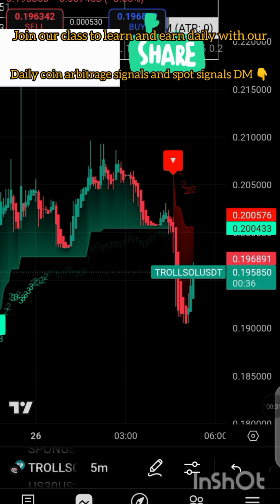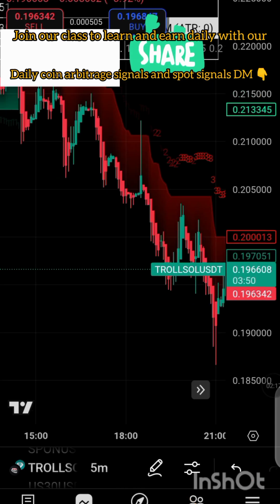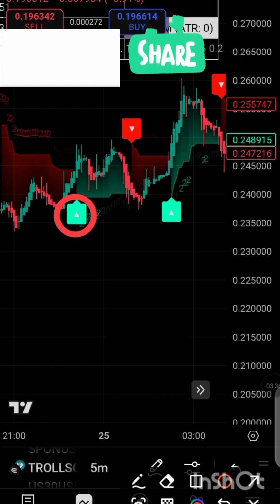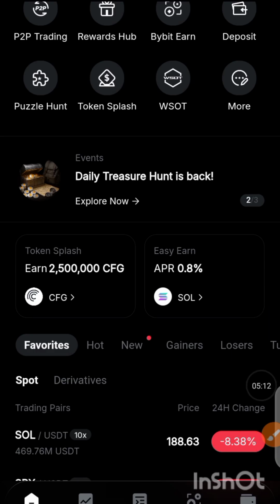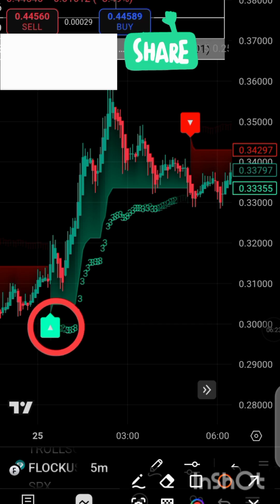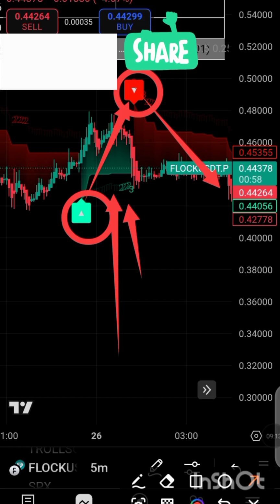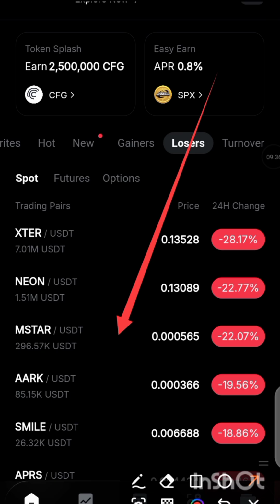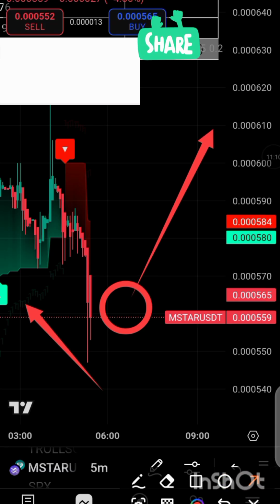Only way you can make $500 to $1k daily in crypto trading highly profitable 😱